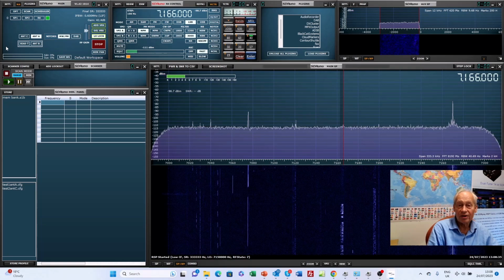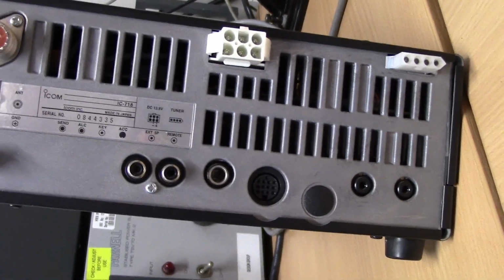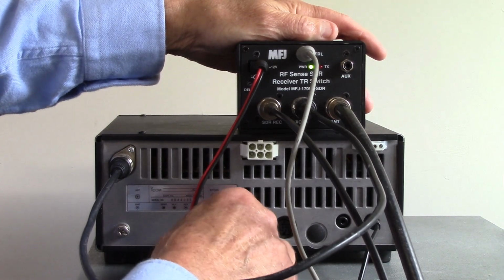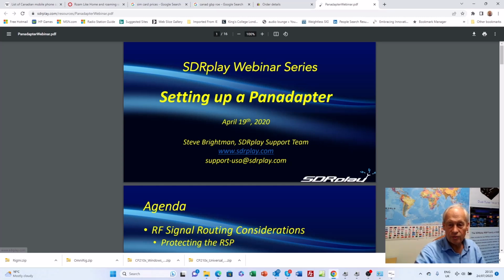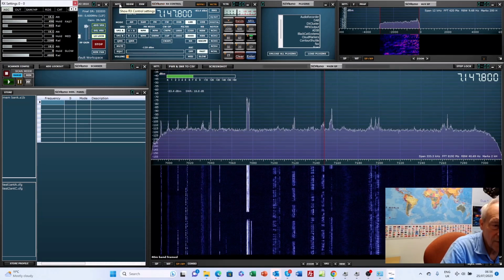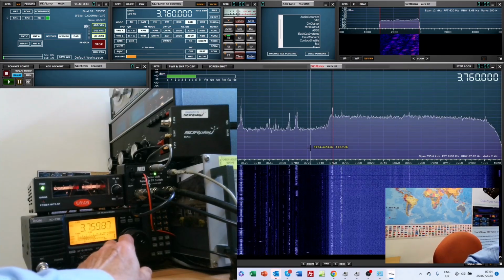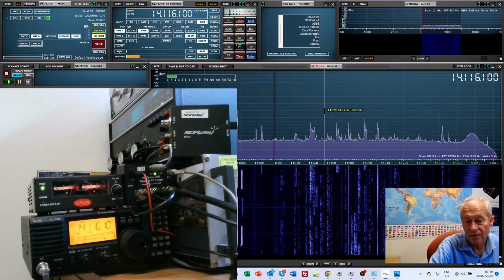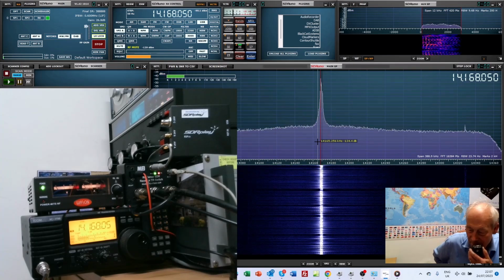Setting up an SDR panadapter for the first time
In this video Jon G4ABQ sets up an SDRplay RSPdx as a panadapter/main station receiver for his ICOM-718 and Drake L7 Linear amplifier combination.  By using an MFJ T/R switch the SDR is protected from the high power transmissions. This step by step video shows how to set up Omnirig software to ensure synchronised operation between SDR and transceiver.

Link to an example of the Silicon Labs-based Icom CAT control cable used in the demo
Most SDRplay resellers worldwide stock the MFJ T/R switch and the Icom CAT control cable